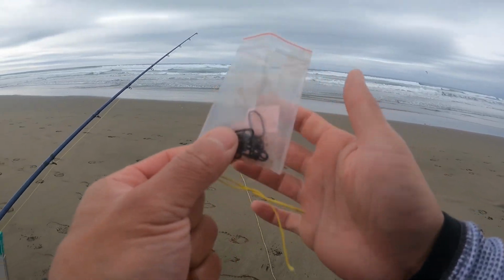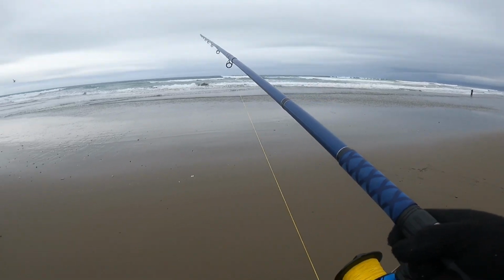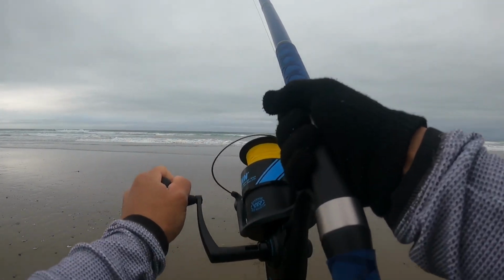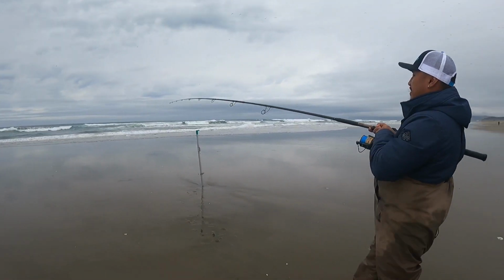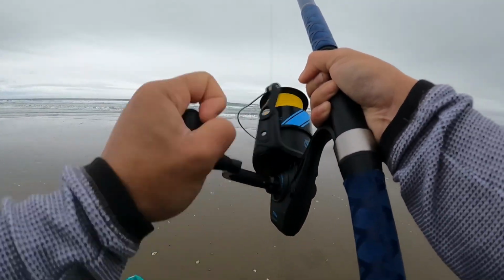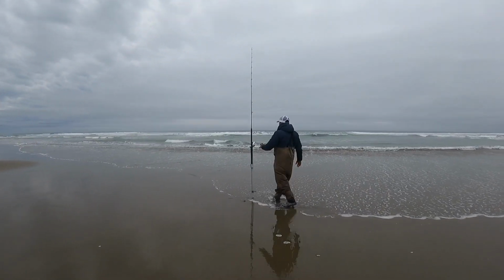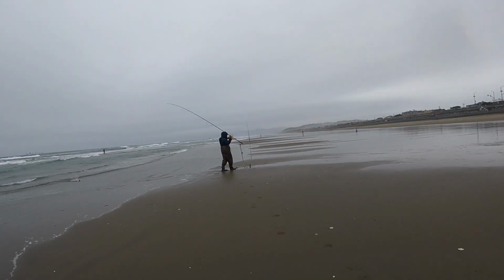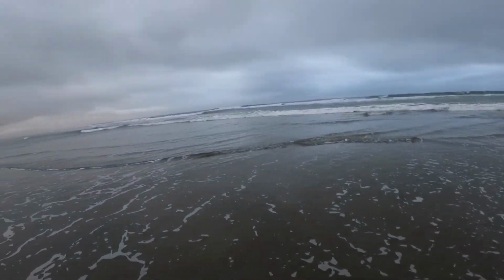Insane Updates for Dungeness crabs 2021.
Stay tune for next video because we’re probably going to end the season for Dungeness crabs of 2021 so don’t miss out on a good opportunity!